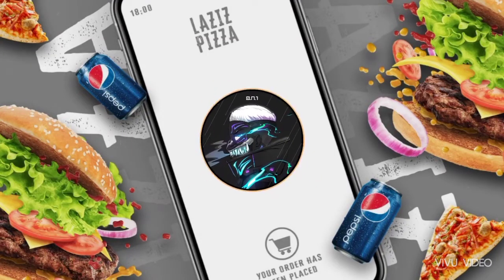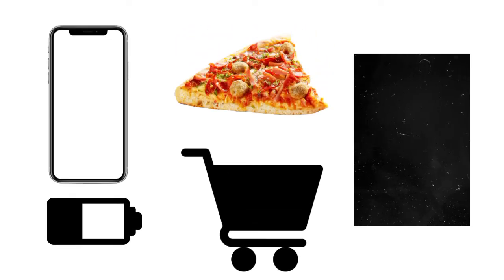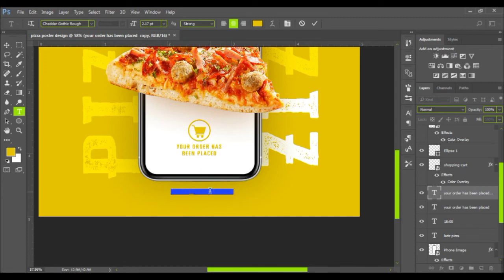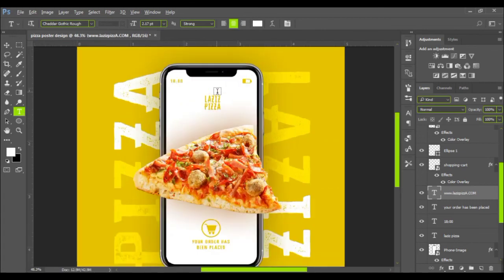Social Media Post Design in Photoshop | Photoshop Tutorial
My name is Nikhil Pawar, and I started designing when I was 18 years old. Over the years, I have worked on various projects for various clients across the globe.

On this channel, you will learn the tools of Design and Animation and also learn the principles of both. I love to create digital experiences that are both inspiring and challenging.